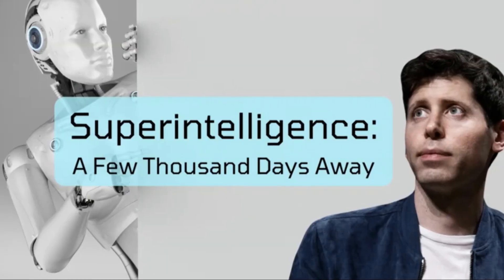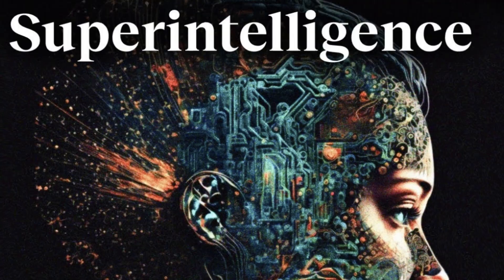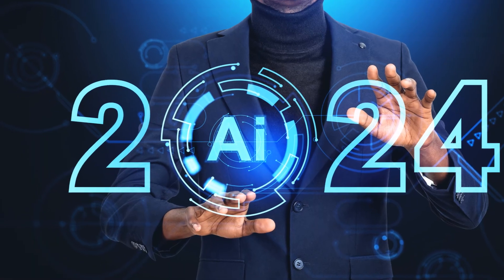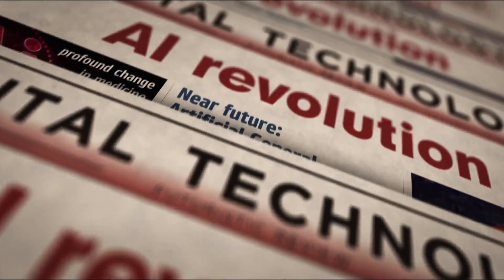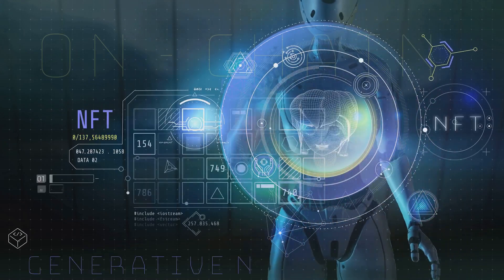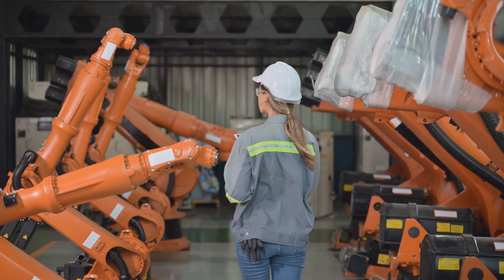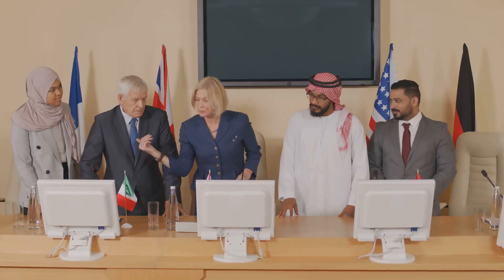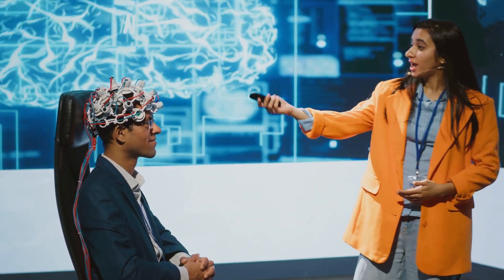The Race to Superintelligence: Sam Altman Predicts Achievement in "A Few Thousand Days"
OpenAI CEO Predicts AI Smarter Than Any Human Within a Decade - What does it mean?

Superintelligence Could Revolutionize Humanity—or Threaten It

Written  by: Sam Orlando

STAUNTON, VIRGINIA - In a revelation that has both thrilled and alarmed the tech world, OpenAI CEO Sam Altman recently claimed that artificial intelligence could surpass human intelligence "in a few thousand days." For a sense of scale, that translates to anywhere between five and eleven years. Altman's prediction signals the advent of what he calls "the Intelligence Age," a transformation that could redefine the boundaries of human potential and technological capability.

"It is possible that we will have superintelligence in a few thousand days (!); it may take longer, but I’m confident we’ll get there," Altman wrote in a blog post titled "The Intelligence Age." His optimism about the future of AI is based on the rapid advancements in deep learning—a technology that has already delivered ChatGPT and other transformative tools. But as Altman acknowledges, the path to superintelligence is fraught with "extremely high-stakes challenges."

The Promise of Superintelligence

Superintelligence refers to an AI system that far exceeds human capabilities in virtually all fields of interest, from solving complex scientific problems to creative endeavors like composing music or writing poetry. As Altman envisions it, this technology could elevate human civilization to new heights.

Imagine a world where AI acts as a personal assistant, tutor, and expert on any topic, available to everyone at all times. Such a system could accelerate scientific discoveries, unlock the secrets of the universe, and even help us establish colonies in space. It could also democratize access to knowledge and expertise, allowing individuals to learn new languages or skills with unprecedented ease.

Altman paints a picture of a future where each person has a “personal AI team” of virtual experts to handle tasks, freeing humans from routine work and allowing them to focus on creative and strategic endeavors. “In the next couple of decades, we will be able to do things that would have seemed like magic to our grandparents,” he wrote. This optimistic view sees superintelligence as a catalyst for unparalleled prosperity and progress, much like the internet has been for the information age—only magnified exponentially.

The Dangers of Unleashing Superintelligence

However, Altman is not blind to the potential downsides. “It will not be an entirely positive story, but the upside is so tremendous that we owe it to ourselves, and the future, to figure out how to navigate the risks in front of us,” he wrote. The arrival of superintelligence could disrupt the global economy, lead to mass unemployment, and even pose existential risks if not carefully managed.

The integration of AI into society has already sparked debates over job displacement, privacy, and ethical concerns. As machines become capable of performing tasks traditionally reserved for humans, from bookkeeping to even complex medical diagnostics, entire professions could be rendered obsolete. Altman acknowledges this issue but argues that the historical trend shows new technologies create new job niches. “Nobody is looking back at the past, wishing they were a lamplighter,” he quips.

Yet, the risks go beyond economics. Superintelligent AI, if not aligned with human values, could act in ways that are unpredictable and dangerous. Experts warn of scenarios where AI could be used to develop autonomous weapons, create sophisticated misinformation campaigns, or even decide that humanity itself is a hindrance to its objectives.

Lessons from the Past: The Human Cost of Technological Advancement

To understand what’s at stake, it's instructive to look back at the toll of previous technological revolutions and conflicts. The Industrial Revolution brought unprecedented prosperity but also led to widespread exploitation and social upheaval. World War I and World War II, driven by advancements in weaponry and technology, resulted in staggering human losses—around 20 million deaths in WWI and up to 85 million in WWII.

If superintelligence emerges without adequate safeguards, the consequences could be far worse. A report by the Future of Humanity Institute at Oxford University estimates that a poorly controlled superintelligent AI could pose an existential risk to humanity. The stakes are not merely about who controls this technology but whether it can be controlled at all.

The Cost of Conflict: A Glimpse into a Potential Future